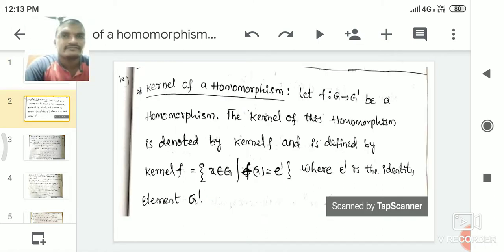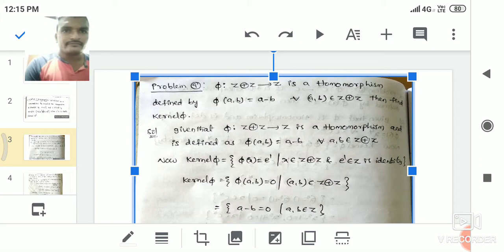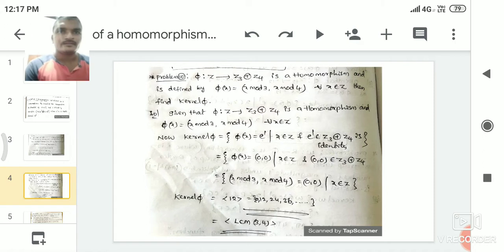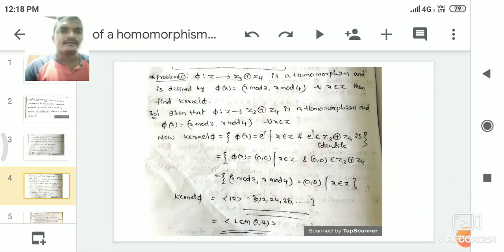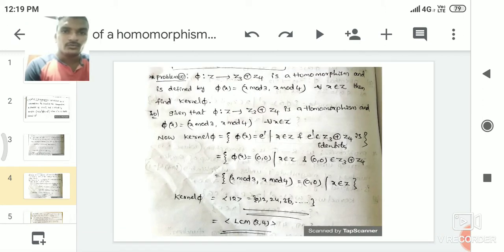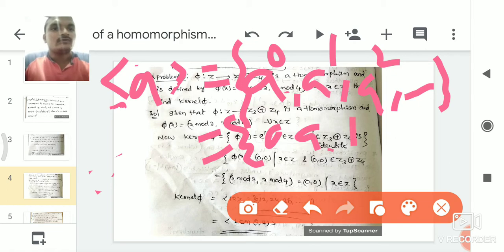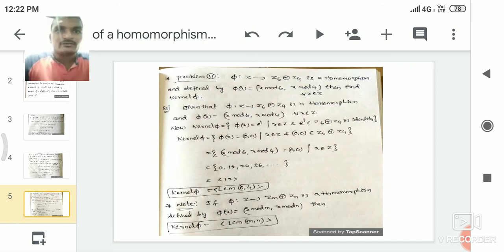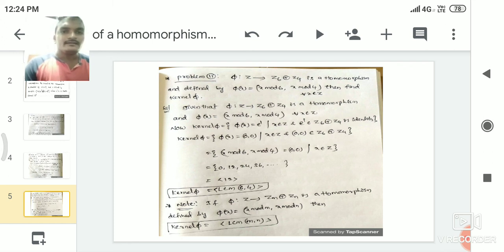Kernel of a homomorphism part-3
Problems on kernel of a homomorphism